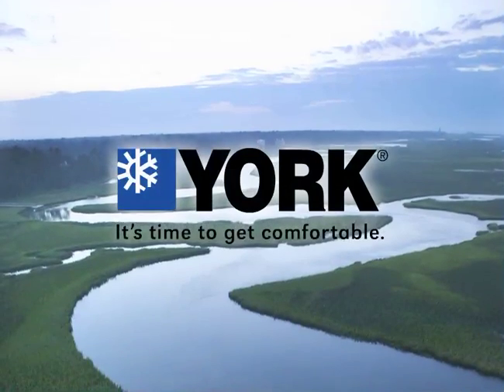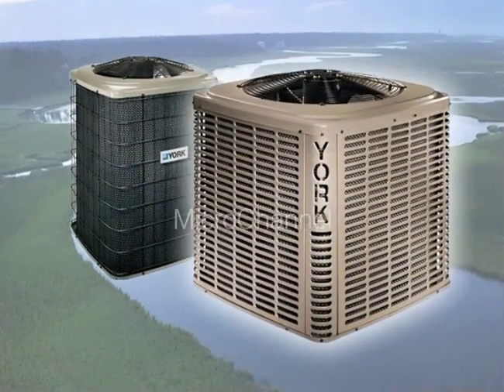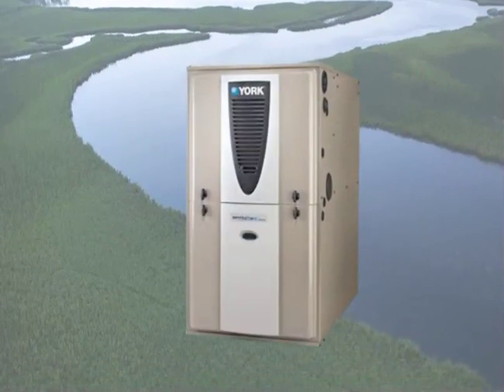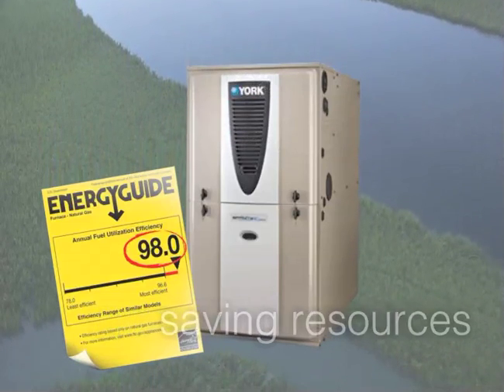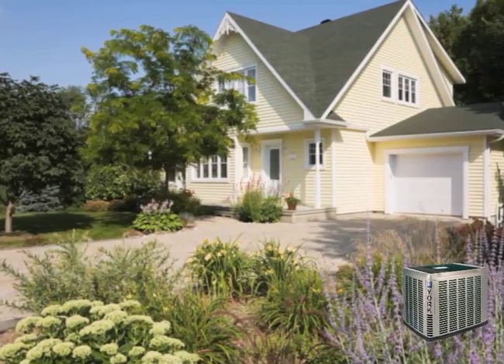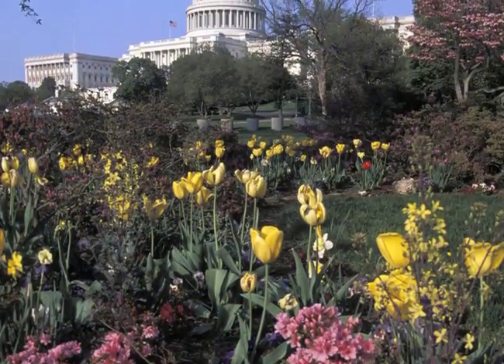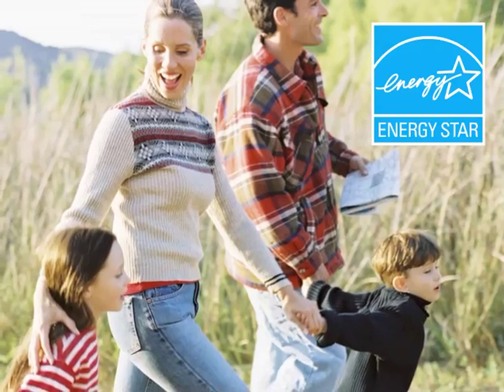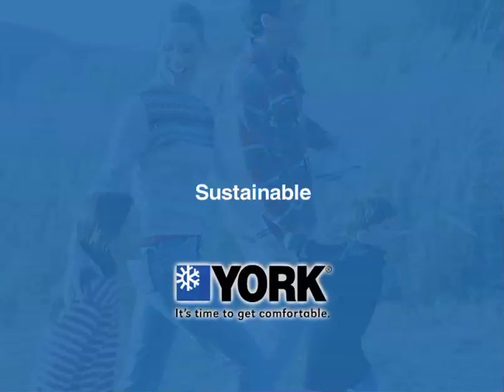York® Home Comfort - Heating and Cooling Products for Environmental Sustainability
York® home comfort offers a broad selection of advanced technologies to help you do your part for the environment, including:

* Corrosion-resistant, outdoor space-saving MicoChannel heat exchanger technology for heat pumps and AC systems
* A 98% energy efficient gas furnace offering
* Hybrid Comfort Systems to adjust to weather demands for higher fuel efficiency
* Environmentally-friendly R410-A refrigerant
* ENERGY STAR® qualified models demonstrating high efficiency

(v1)